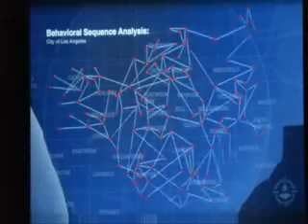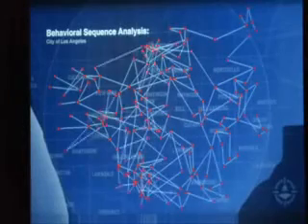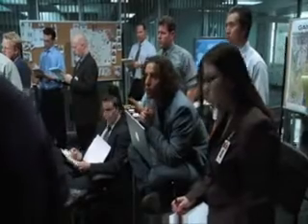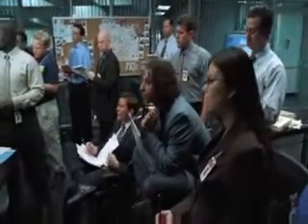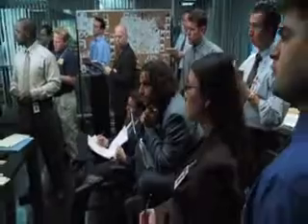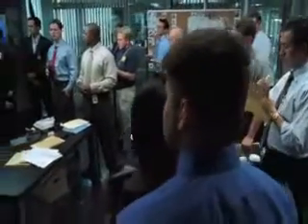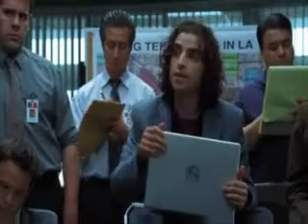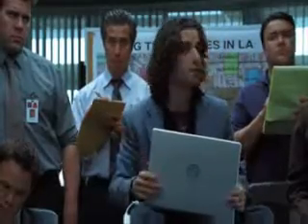Behavior of sequence analysis on numb3rs